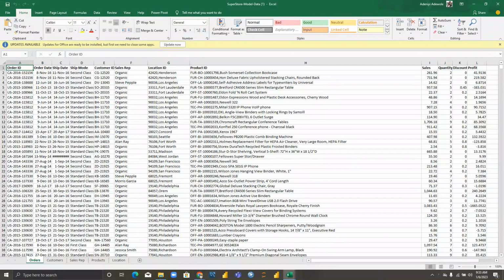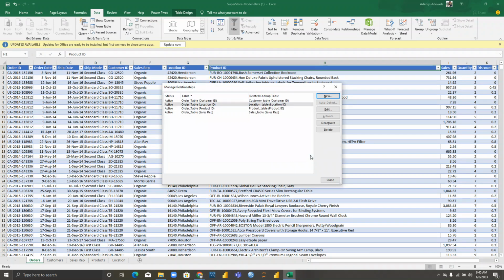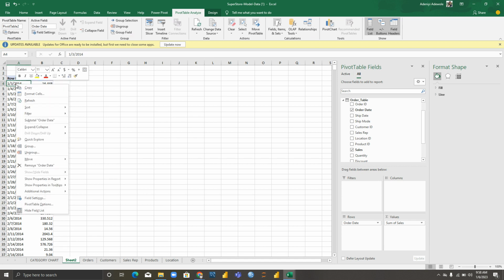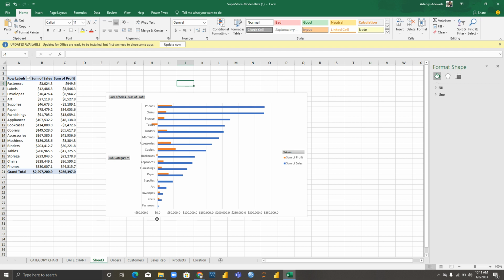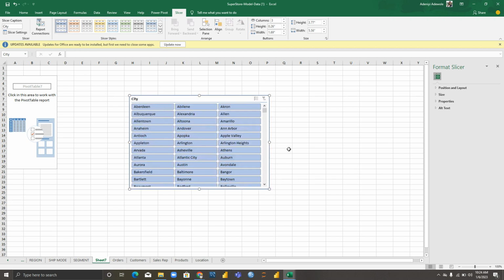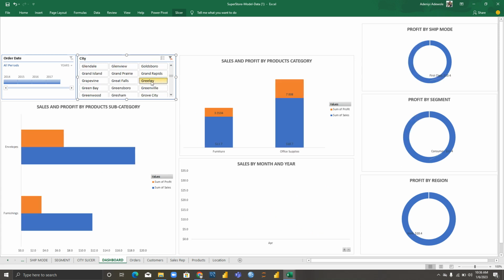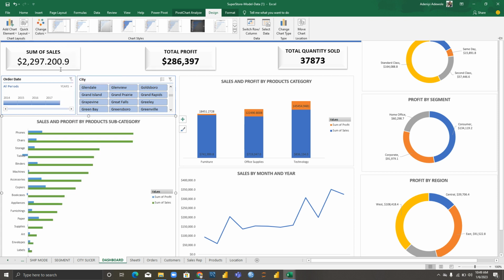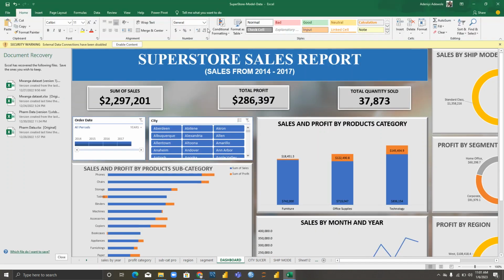BUILDING EXCEL DASHBOARD- 1/6/2023, 9:33:02 AM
Creating relationships between tables and building an interactive dashboard with Microsoft Excel.